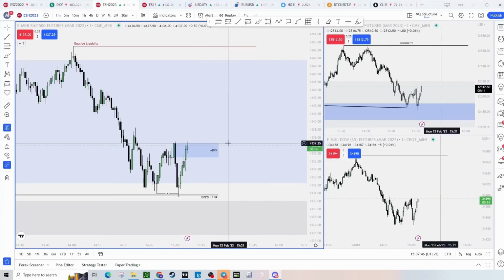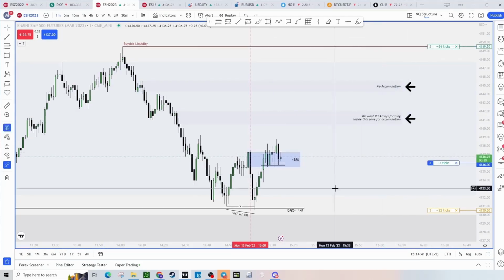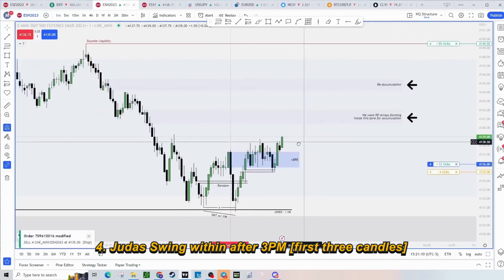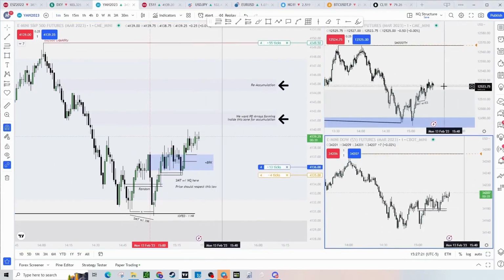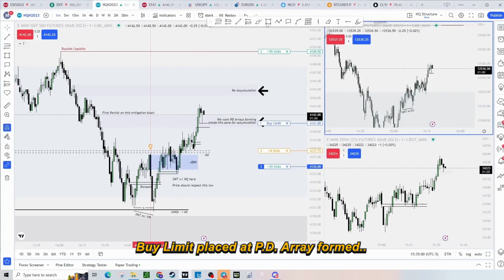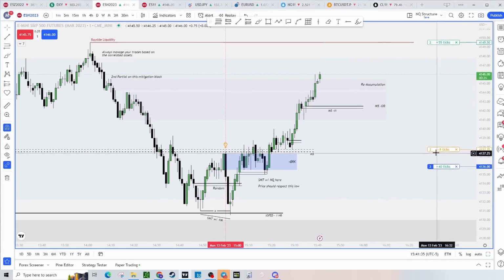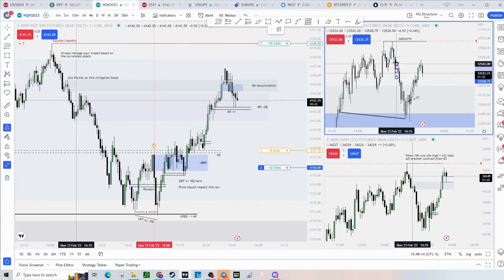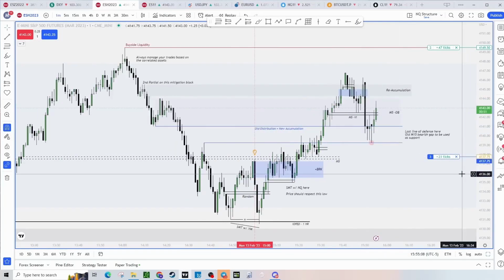The Market Maker Buy Model Walkthrough | Live Trading $ES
ICT Concepts
The Market Maker Buy Model in depth walkthrough of live trade executions.

Huge shoutout @traderbloum on twitter for the edits